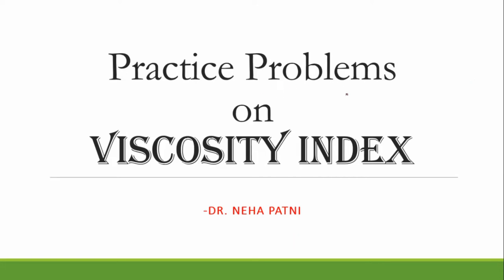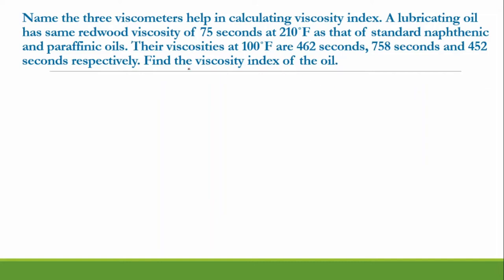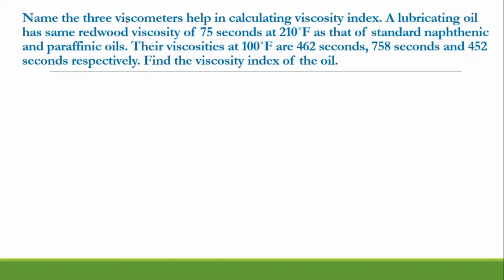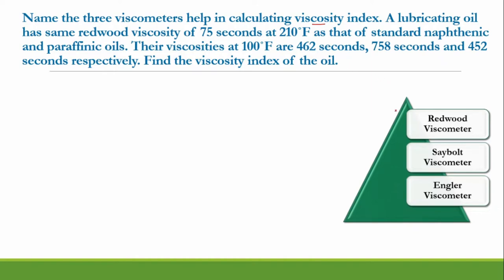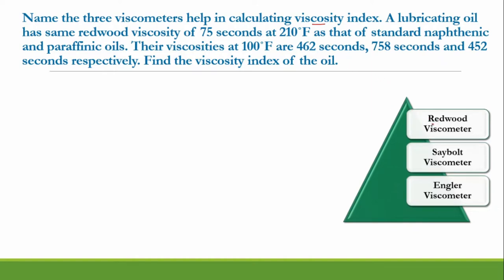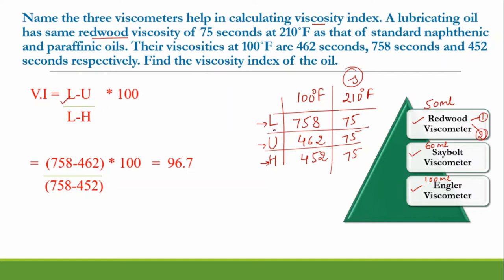Easy calculation of viscosity Index of lubricating oil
This video is focused on solving the numerical problems based on calculation of viscosity index of lubricant.